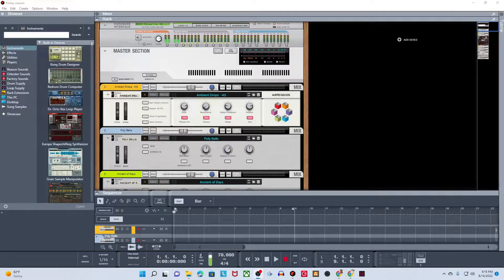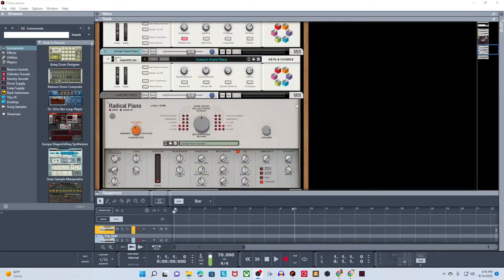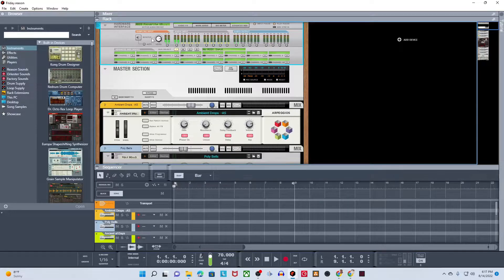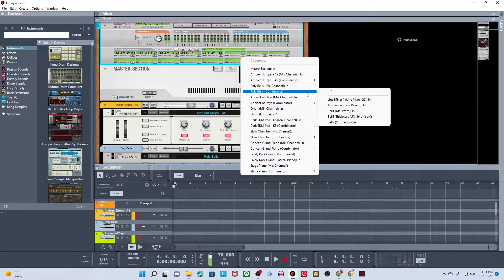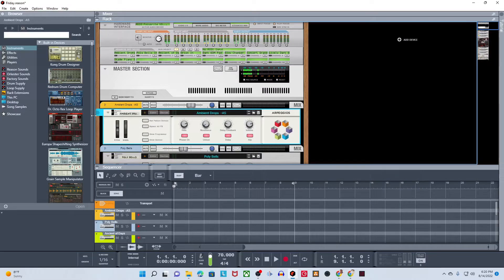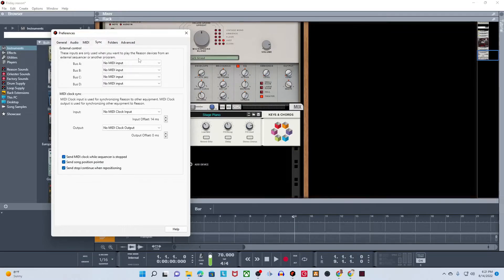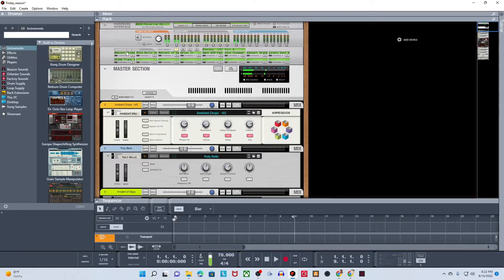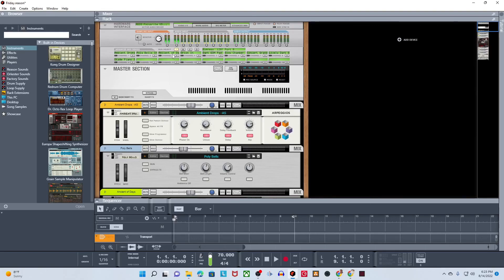Using Reason Studios Live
Hey there - so you whether your are a studio musician who is going out to play only an occasional gig, a touring keyboard player with a world renowned band, or you play music in the music ministry at your church - wouldn't it be great to use Reason in a live situation. It is rock solid as a sound module and just begging to be used in performances - but changing instruments has always kind of been tricky requiring a mouse and looking at the computer screen right??? Not if you use the method I am about to show you in this video! If you perform live and use Reason or want to try using Reason for your live performances you cannot afford to miss this video!